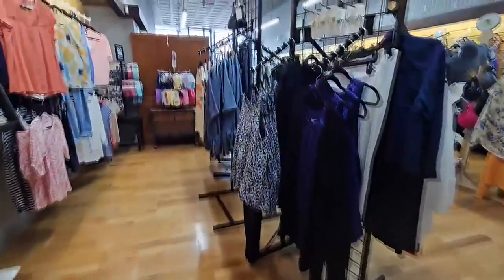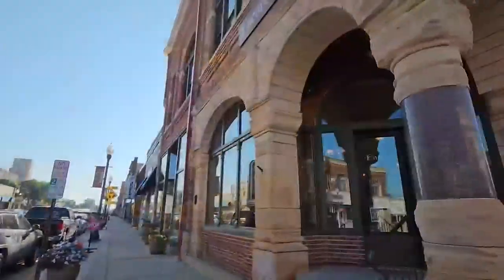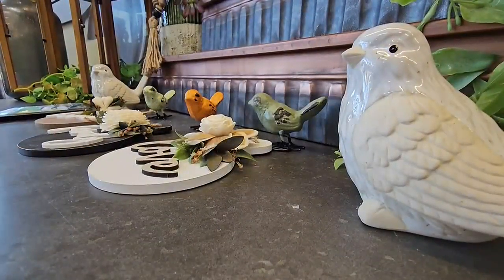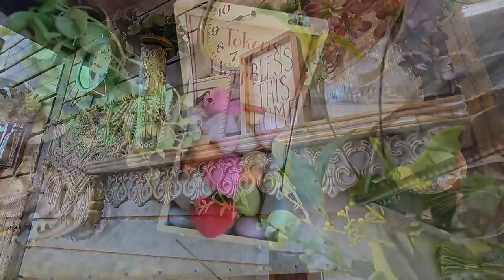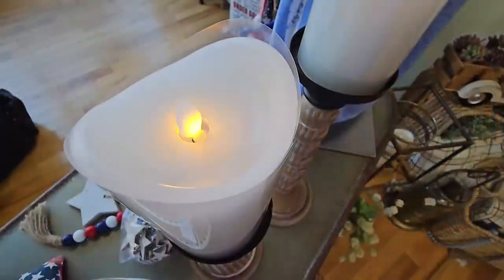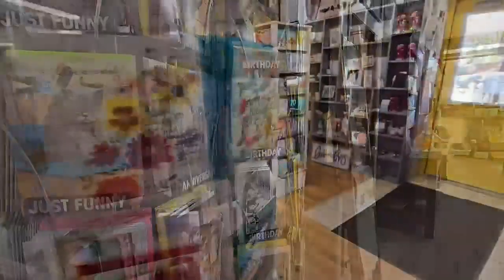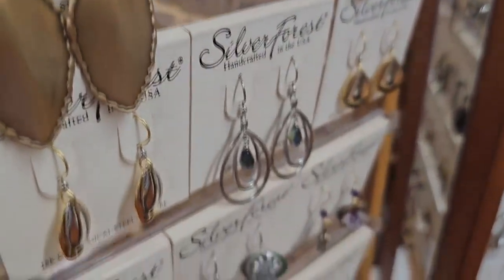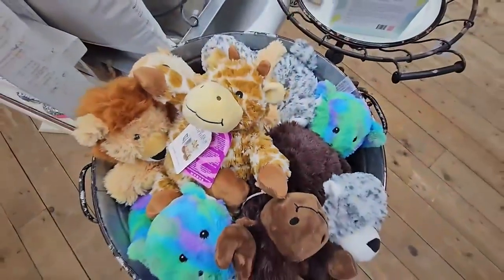The Collage offers something for all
The boutique now known as The Collage is a community staple for residents in St. James.